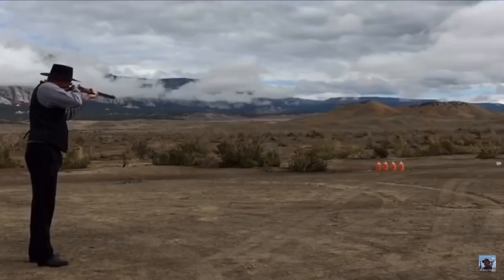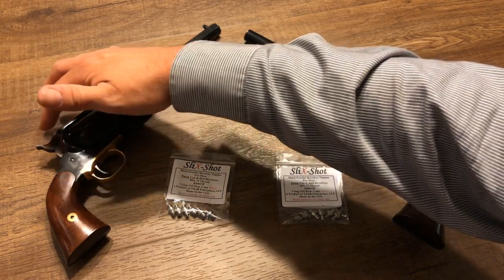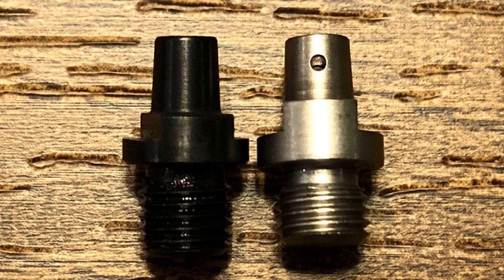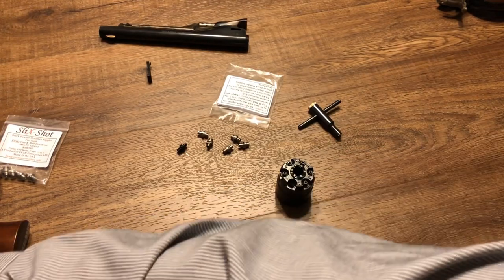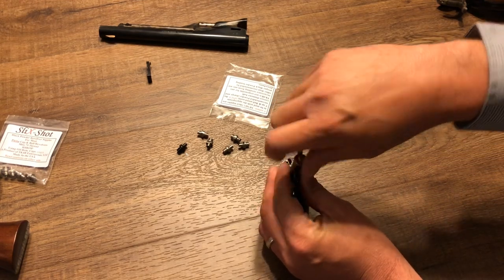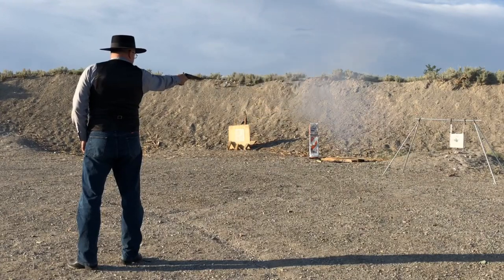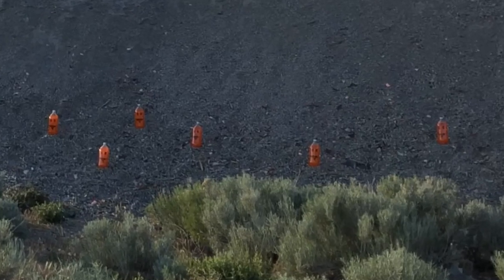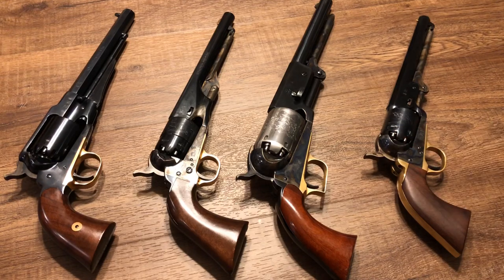SliXshot Nipples: Installation and Review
In this video, I’ll review SliXshot nipples for cap & ball revolvers. I’ll demonstrate the installation and test them with some shooting. These nipples are made to be used with Remington #10 percussion caps.

SPECIAL OFFERS